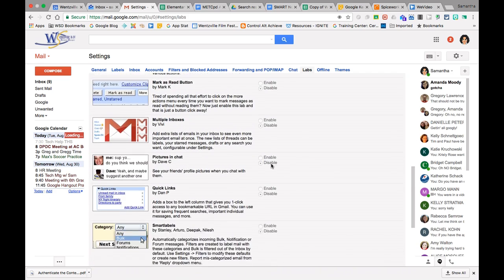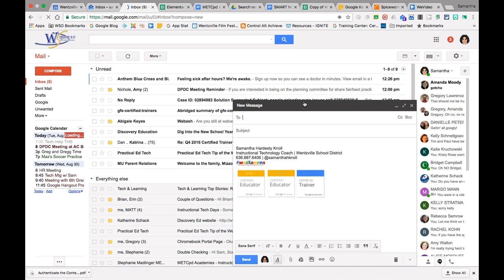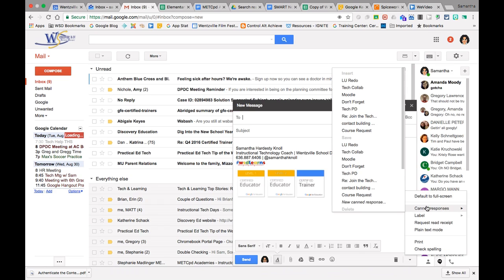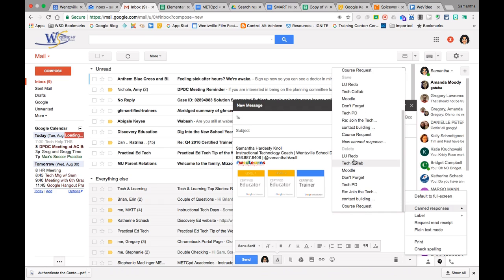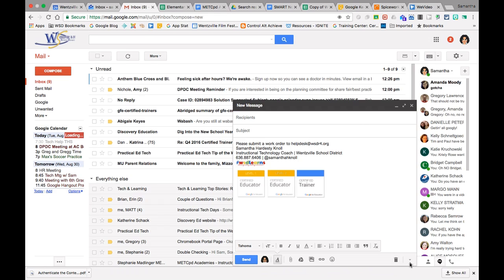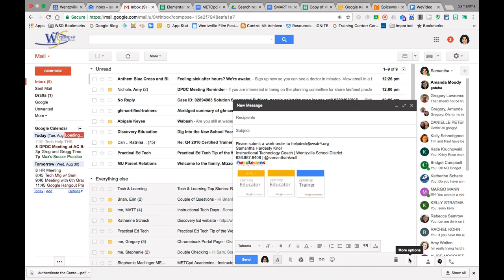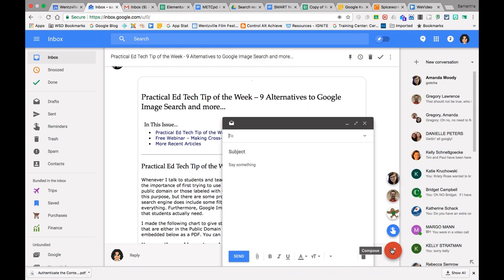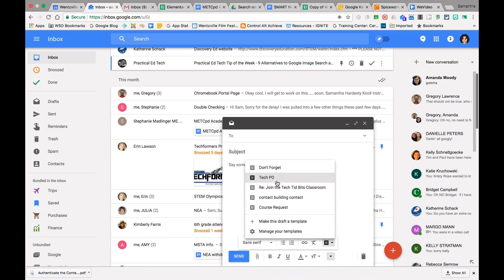Back to School Tip #9